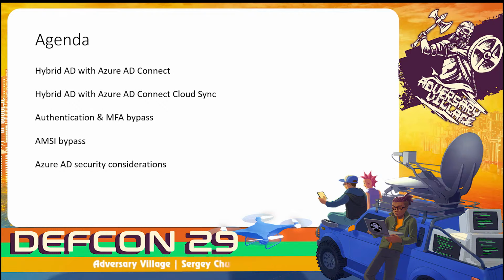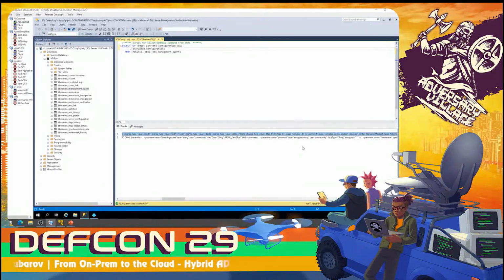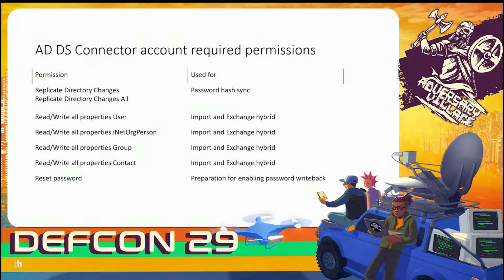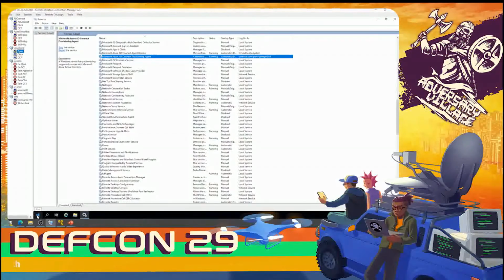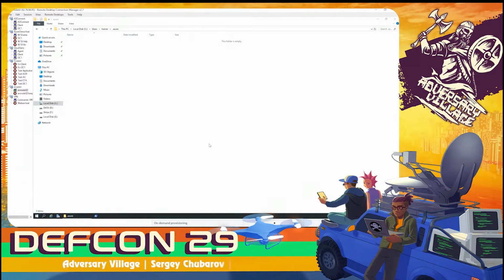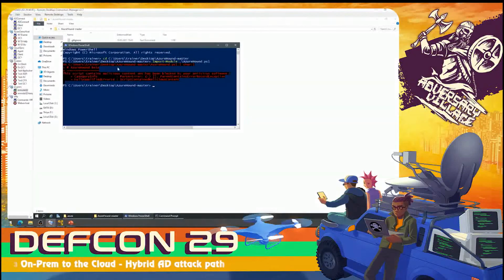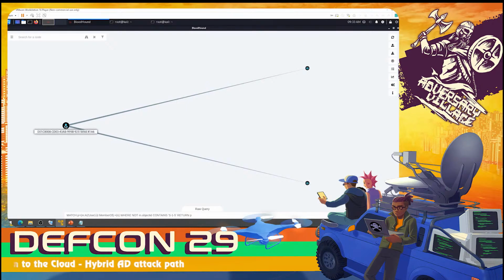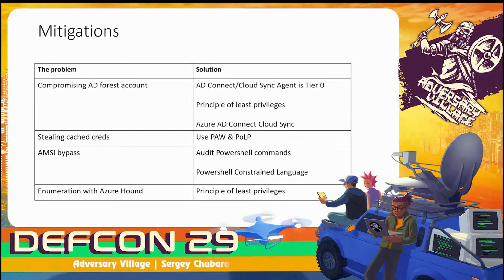DEF CON 29 Adversary Village - Sergey Chubarov - From On-Prem to the Cloud - Hybrid AD attack path